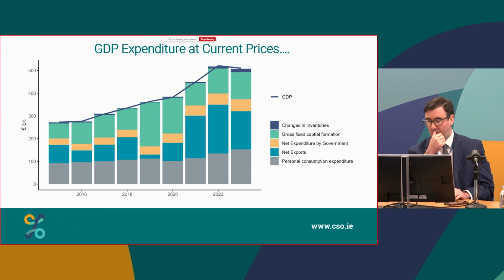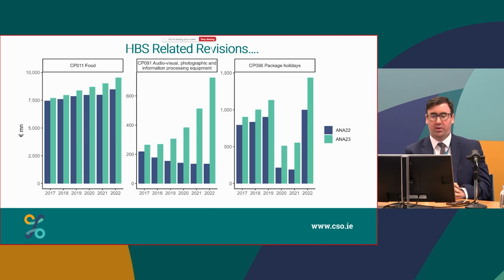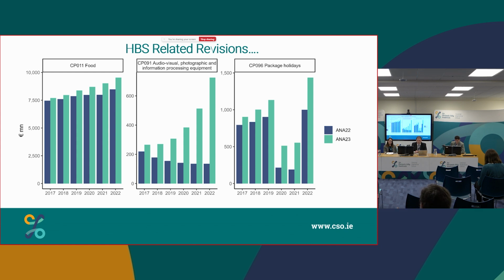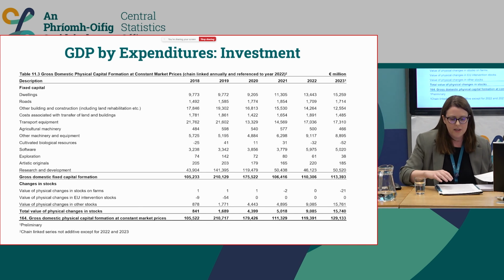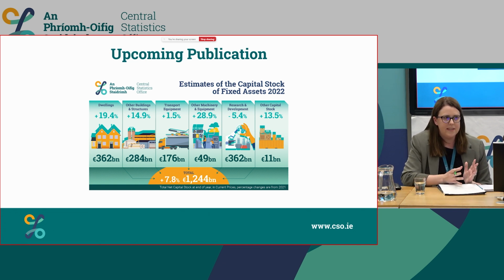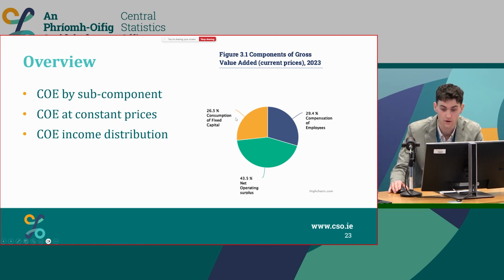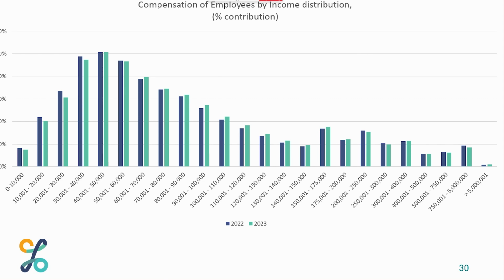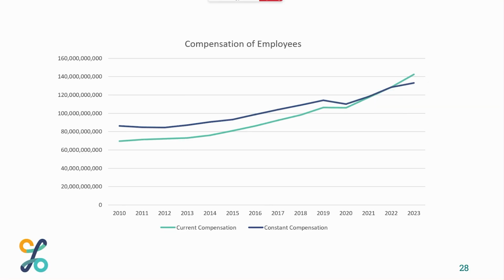Focus on the Domestic Economy Seminar – Annual National Accounts 2023 – 12 July 2024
CSO statisticians present on the additional detail included in the ANA 2023 that describes the features of the domestic economy.

Speakers:
Christopher Sibley, Assistant Director General, International Accounts, Trade & Government Finance Statistics
On Consumption - Justin Flannery, Statistician, National Accounts Integration Division
On Investment – Marie O’Neill, Statistician, National Accounts Integration Division
On Wages – Conor Prescott, Statistician, National Accounts Data Collection & Quality Division

The Annual National Accounts 2023, Quarterly National Accounts Q1 2024 (Final), and International Accounts Q1 2024 (Final) were released on Friday 12 July 2024.